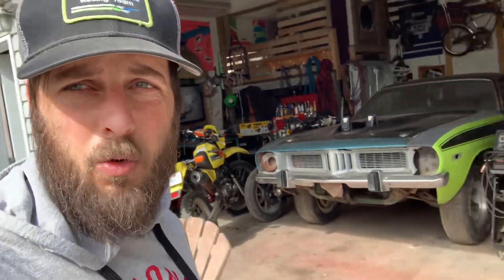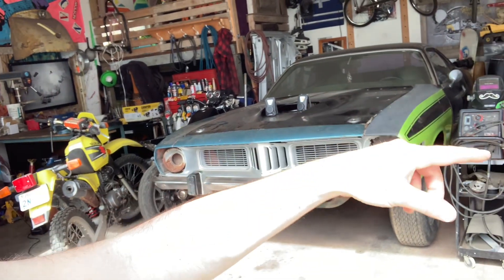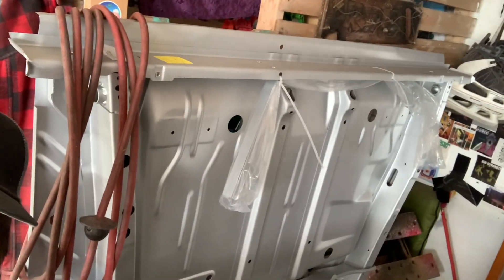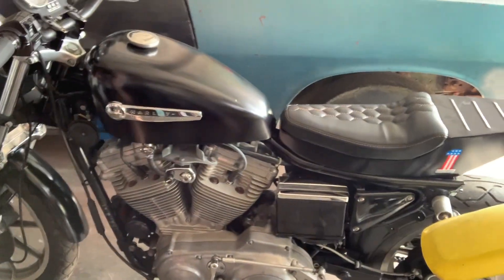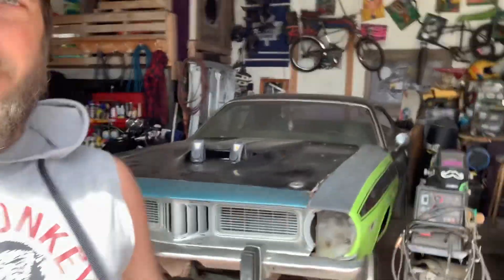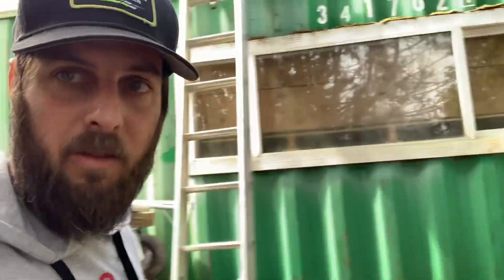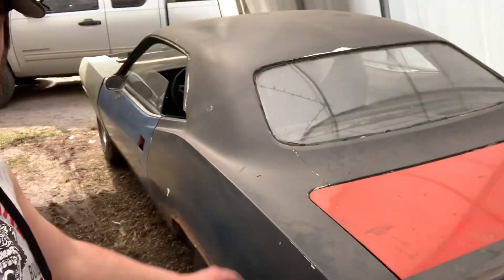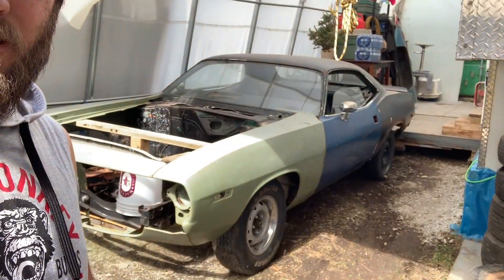We’re MOVING! Hauling project cars to new shop.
It’s finally happening! We’re moving into our new shop aka THE MAD LAB and have over an acre to store more ratty muscle car projects! Gonna be uploading cell phone videos RAW for the next lil bit. Thanks fir watching and Be Cre8tive!